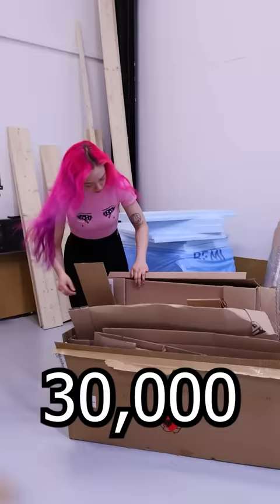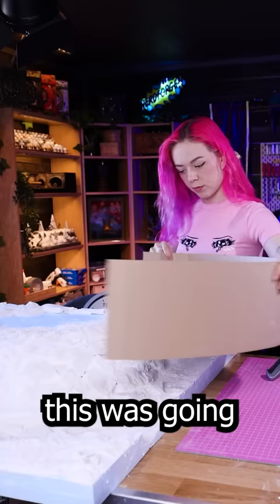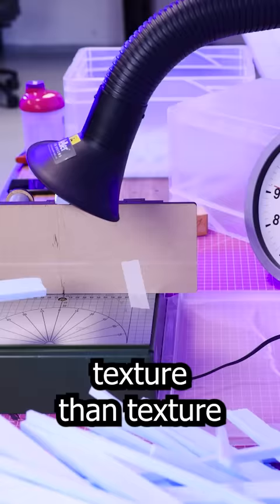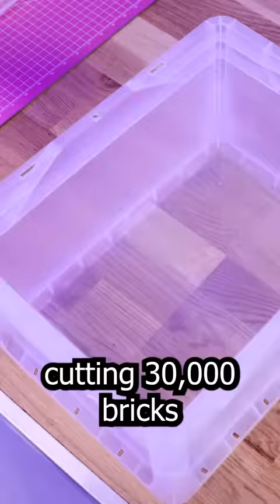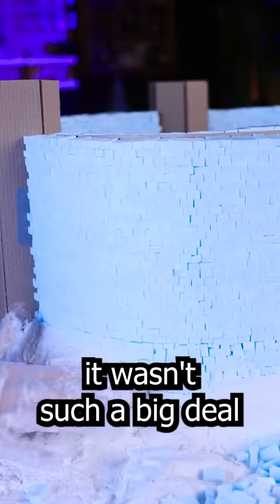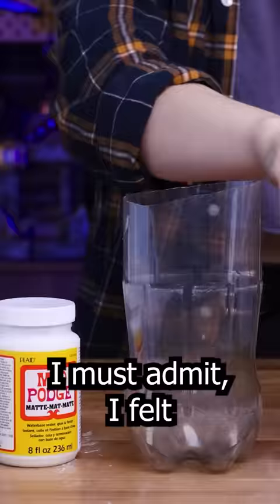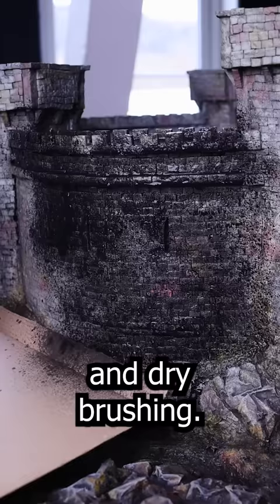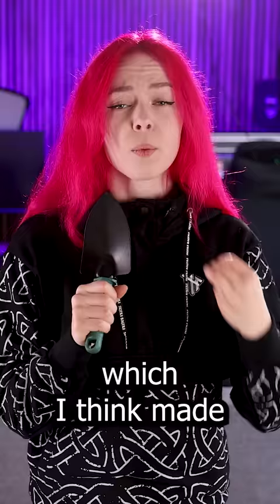I Built a Castle With 30,000 Bricks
This was super intense but also so much fun, I have always wanted to build a castle with a huge amount of bricks!